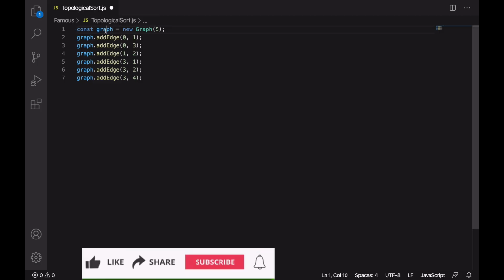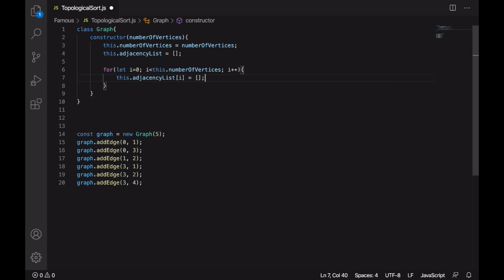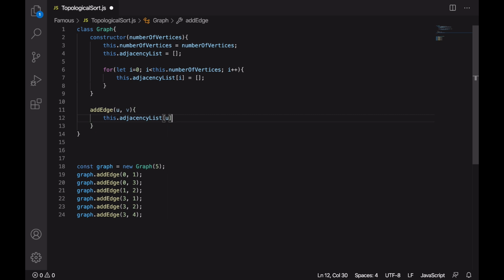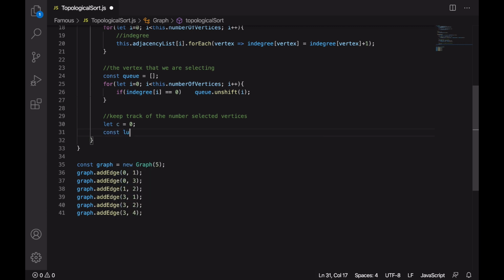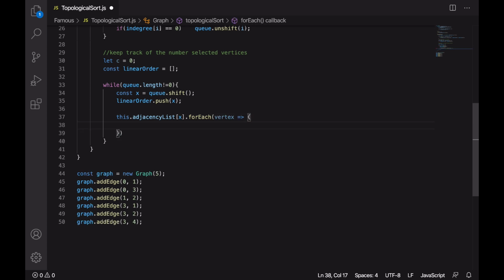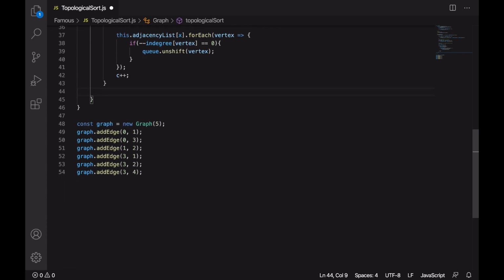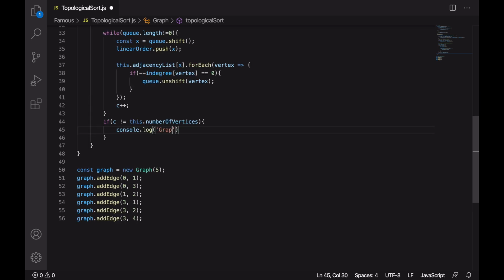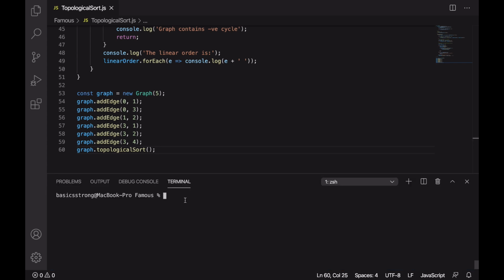“Topological Sort Algorithm in JavaScript – Complete Guide & Examples”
Welcome to our in-depth guide on the Topological Sort Algorithm in JavaScript! If you’re diving into graph algorithms or preparing for coding interviews, this video is perfect for you. We’ll walk through the essentials of Topological Sorting, explain its significance in DAGs (Directed Acyclic Graphs), and provide a hands-on JavaScript implementation with step-by-step explanations.

In this video, you’ll learn:

 • What Topological Sort is and why it’s useful
 • How to identify and work with Directed Acyclic Graphs
 • Implementing Topological Sort in JavaScript with code examples
 • Tips and tricks to ace coding interview questions involving graphs and sorting algorithms

By the end of this video, you’ll feel confident in tackling Topological Sort problems in JavaScript for your next project or coding interview.

🔔 Stay updated with our latest coding tutorials